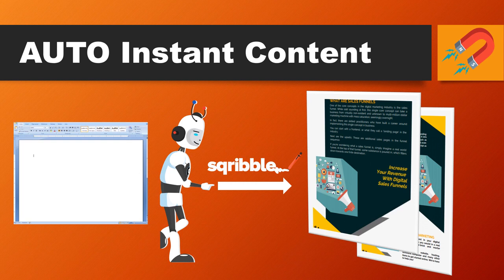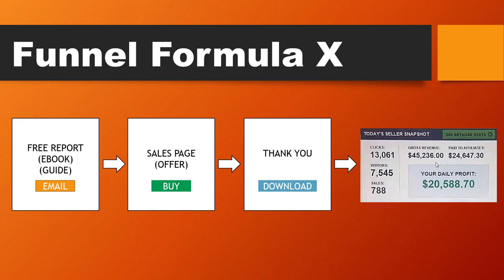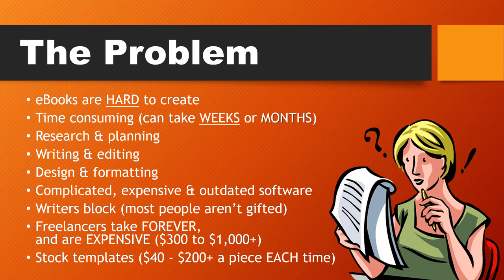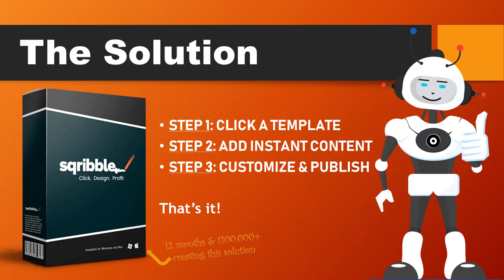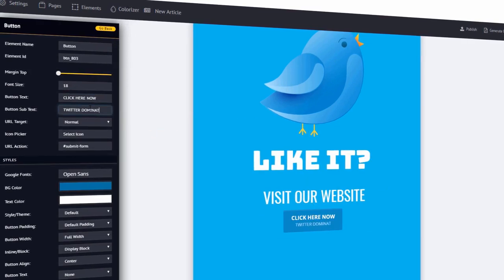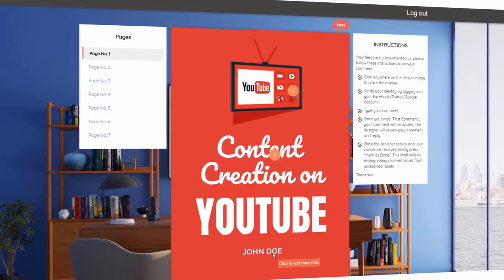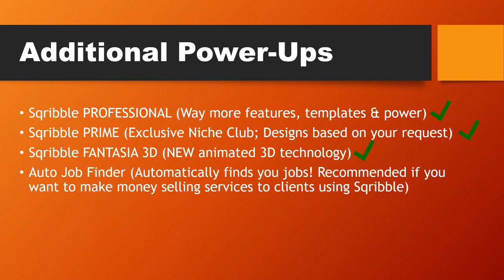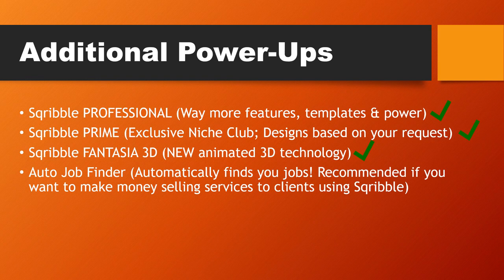Sqribble Review And Demo Create Ebooks in 60 Seconds,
Sqribble is a cloud based eBook creator tool. It allows you to create professional looking eBooks, based on templates inside the tool, with a few clicks, saving you a huge amount of time and money.
Unlike other eBook creators, Sqribble immediately caught my attention because it has some really useful features I haven’t seen anywhere else.
Here’s a few features that really blew me away:
Automatic content — yep, you can actually use Sqribble to fill your book with expert content, so you don’t have to write a word. This is content from around the web, based on the URL you provide. You can pull content from any URL, paste it directly, extract from a Word doc or from their own library of niche articles. Total game changer.
This is a HUGE time saver and a major plus for anyone who hates writing or doesn’t have time to do it.

Gorgeous eCovers — a lot of eBook tools might save time, but they turn out terrible eCovers for your books. Sqribble is different here. The covers are seriously impressive. They wouldn’t look out of place on Kindle or Amazon, and they instantly look like you’re a professional who commands trust and authority.

Create Flipbooks — this is one of my favorite things about Sqribble. You can turn your “flat” books into interactive flipbooks. This makes your digital book look and feel much more like a real book — with pages that turn (animated like a real book page turning) and make the book look like something you can reach out and grab.

It’s about standing out and grabbing attention. Plus, it’s a way to engage your readers better. If they enjoy the experience of reading your book (“flipping” the pages) they’re more likely to get value from your content and keep reading until the end where your pitch or call to action is! Another thing about flip books is that you can embed them
on your website with a simple piece of code that Sqribble provides once you publish your book. Awesome!

What else can Sqribble do?

Sqribble is versatile tool, with tons more features I found useful. For example, here’s what else Sqribble can do:
— Automatic pagination
— 50 eBook templates (covering 15 different niches)
— 10 different eBook themes (1 click changes color scheme of book)
— Import content from a URL
— Manually add content
And that’s just the stuff I saw inside the dashboard!
There’s tons of features packed into this tool, making it one of the best eBook creators I’ve seen, but there is one slight negative point which I’ll cover down below.

Sqribble is most suited for freelancers, independent internet marketers, small marketing agencies and small business owners who want to create lead magnets, publish Kindle books, create and sell eBooks, or publish whitepapers.
If you’re also looking to create an additional income you’ll be pleased to know that also included is a commercial agency license to use